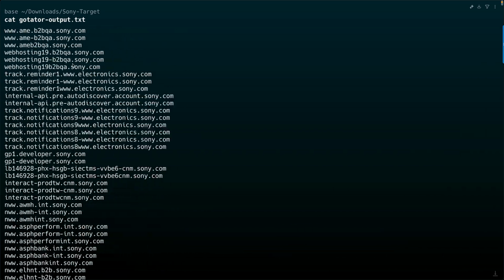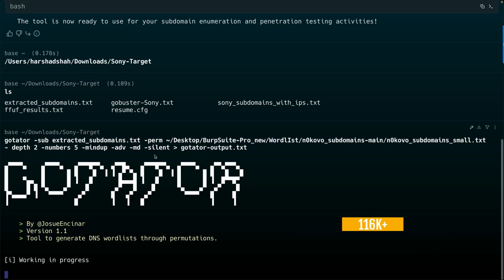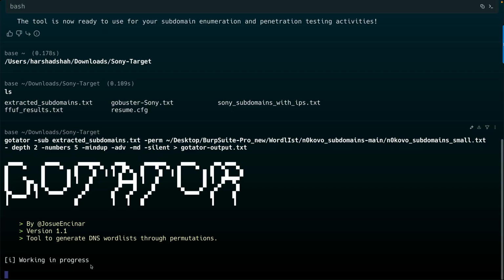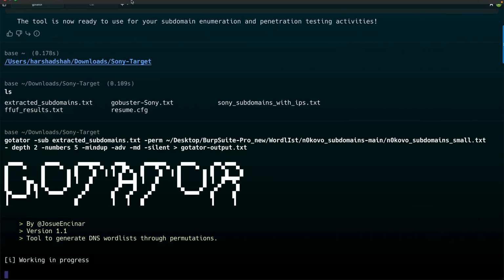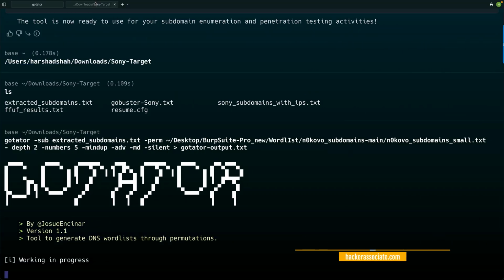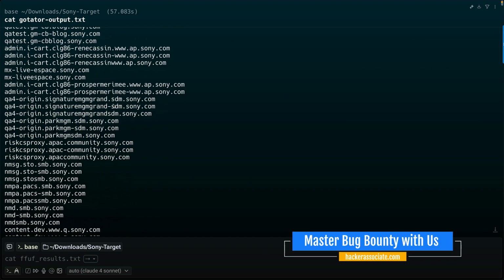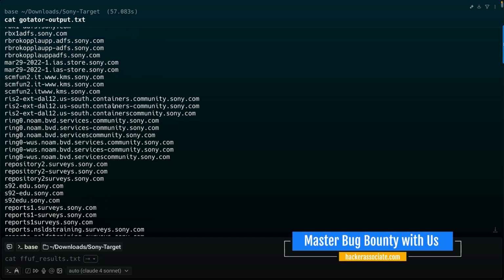Subdomain Bruteforcing using Gotator | Bug Bounty Tips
Gotator + Bug Bounty: Find Hidden Subdomains

Learn ethical  bug bounty reconnaissance with Gotator — demo in a safe lab environment.

In this video I introduce Gotator, explain what it does, and demonstrate how to use it responsibly for subdomain discovery in a controlled lab. This is an educational, non-actionable walkthrough focusing on concepts, defensive value, and bug-bounty workflows — only apply these techniques on assets you own or where you have explicit permission.

You’ll learn what subdomain bruteforcing is, why it matters for reconnaissance, common pitfalls, and how defenders can detect or mitigate it.